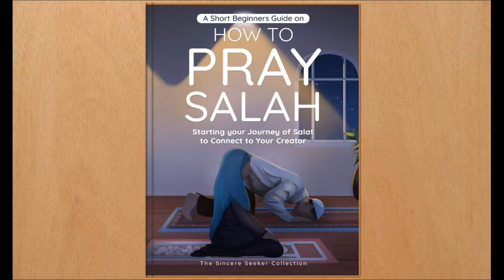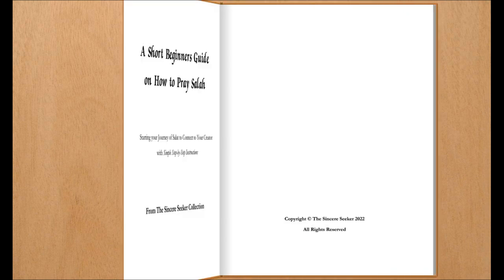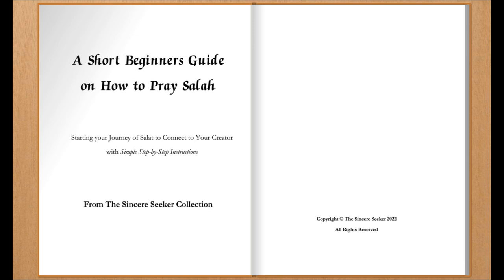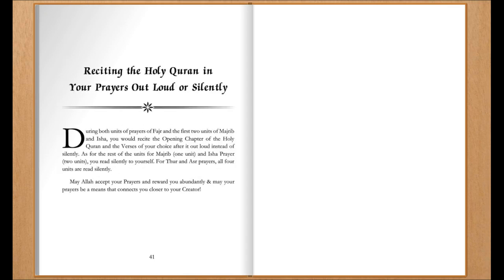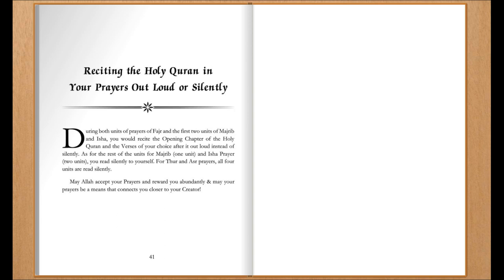Which Prayers Are Prayed Loudly & Which Prayers Are Silent